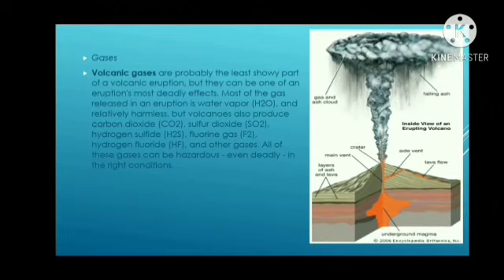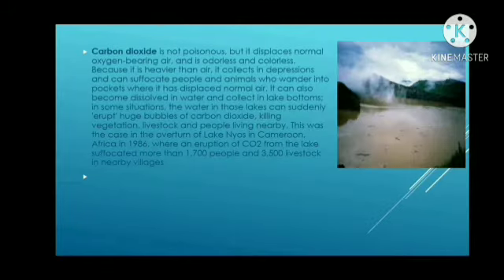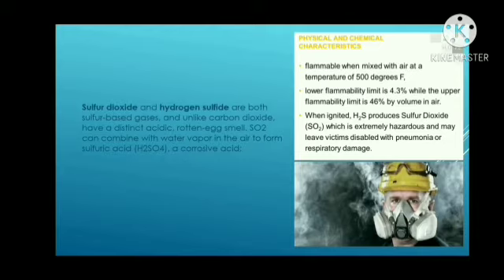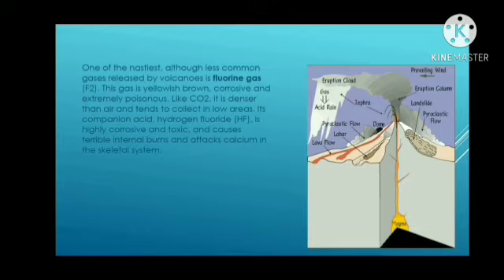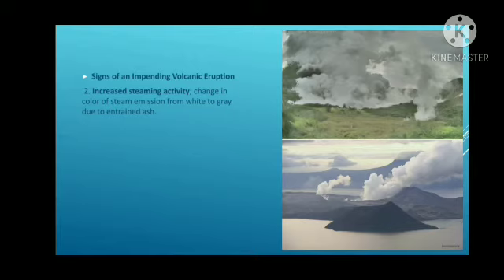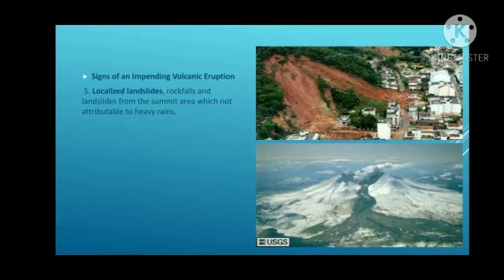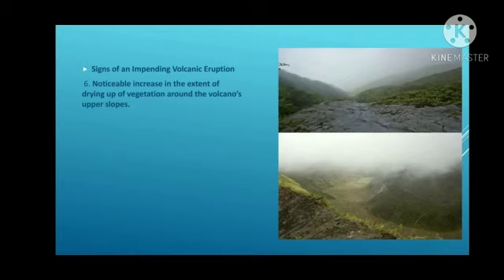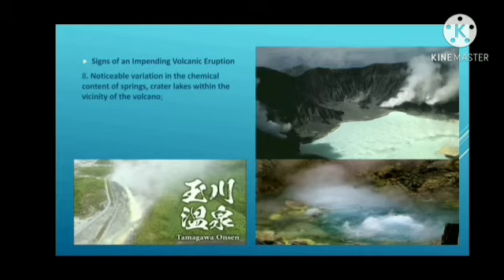PART 2 VOLCANIC HAZARDS